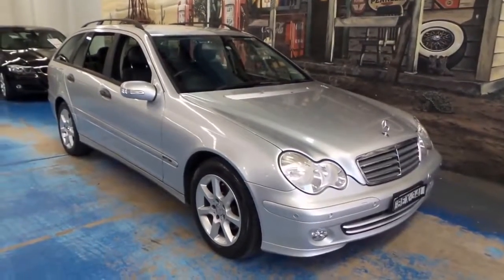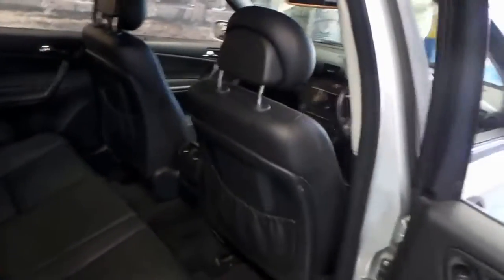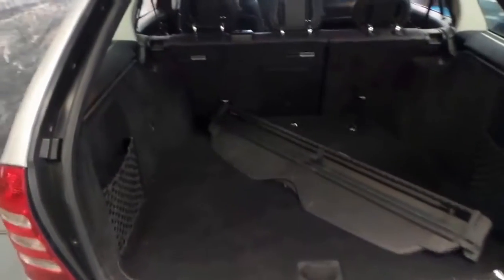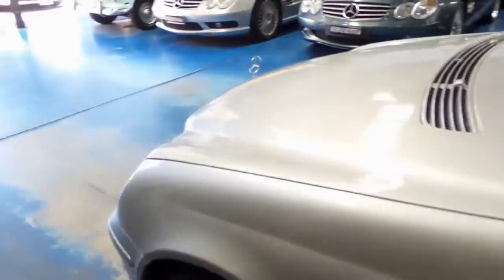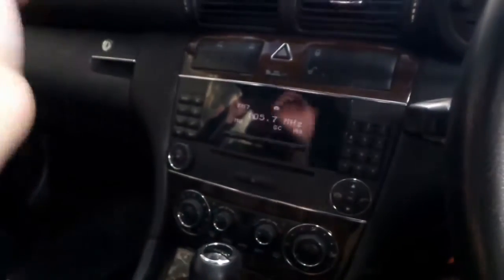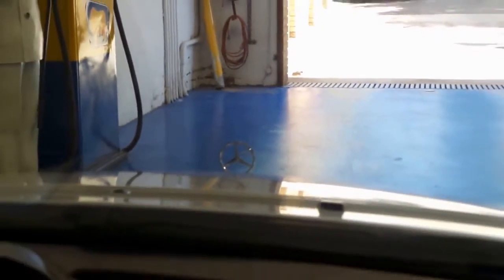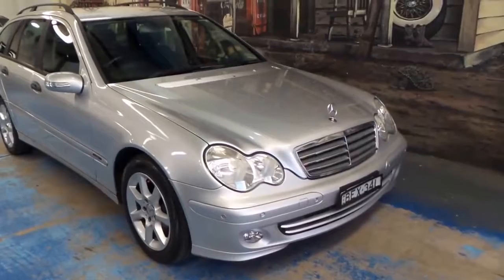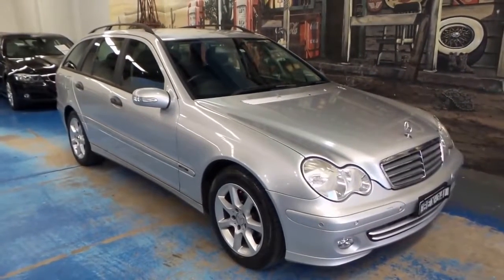Mercedes Benz C200 Kompressor Wagon